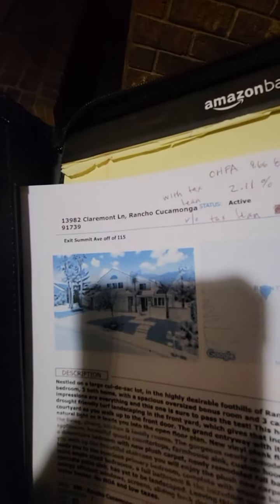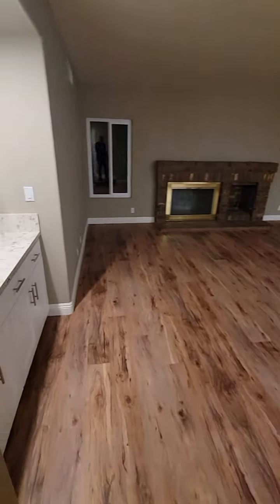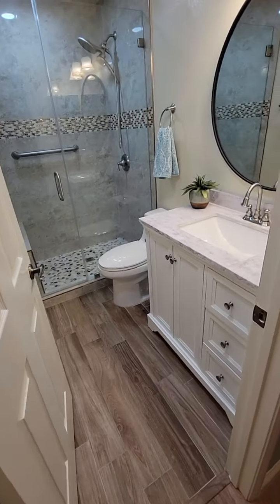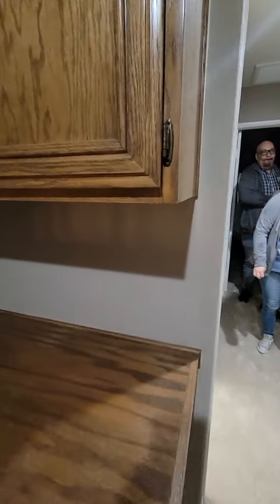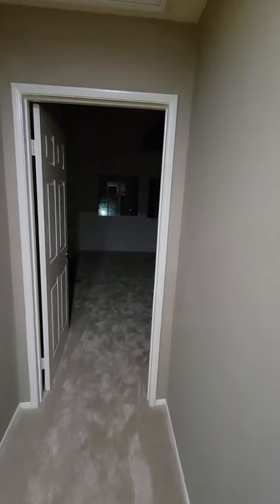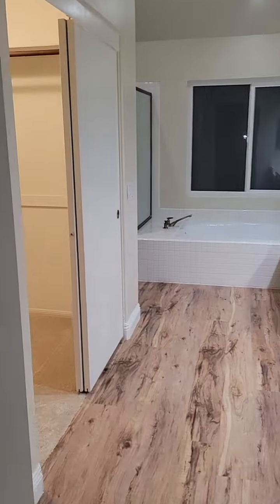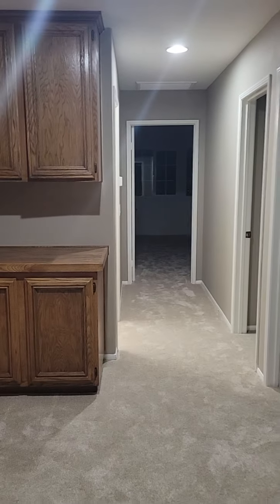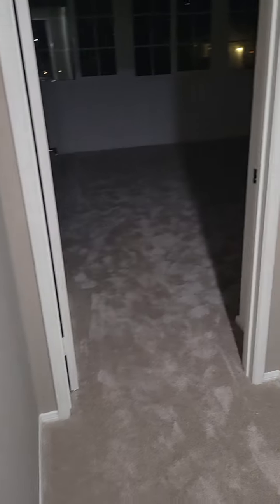13982 Claremont Ln, Rancho Cucamonga